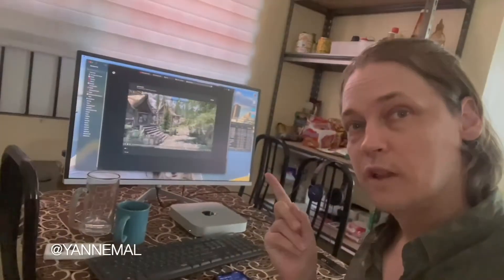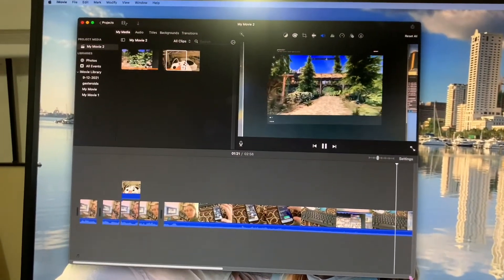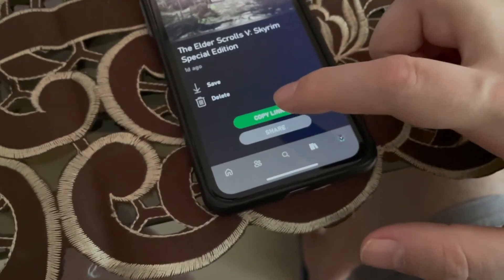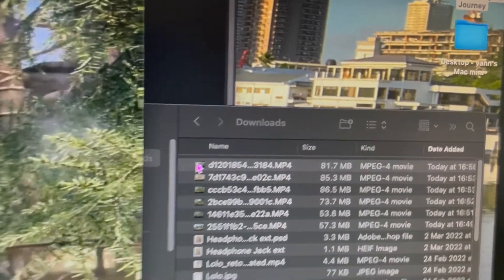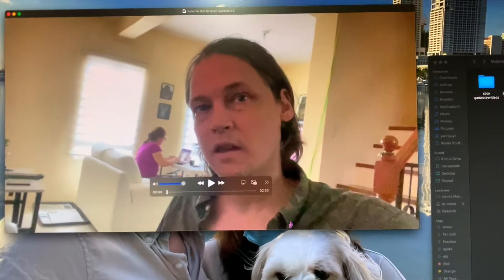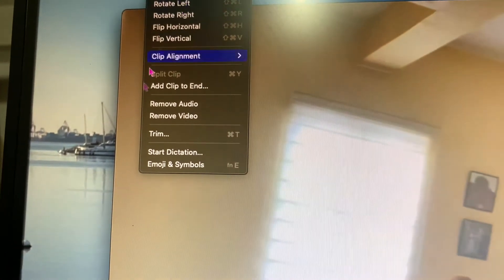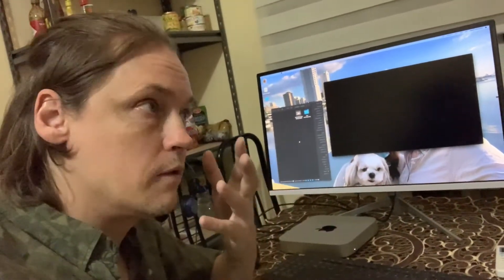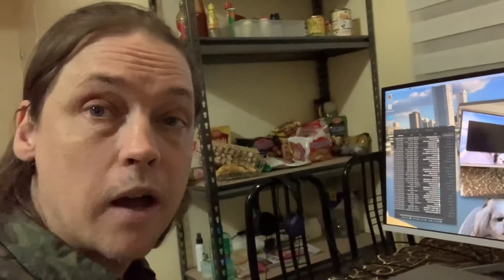How to edit Xbox gameplay videos on your Mac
Having fun modding Skyrim on my Xbox series S I abused the share button to record too many videos for my iPhone to handle and thought how can I move them over to my Mac and edit there ?